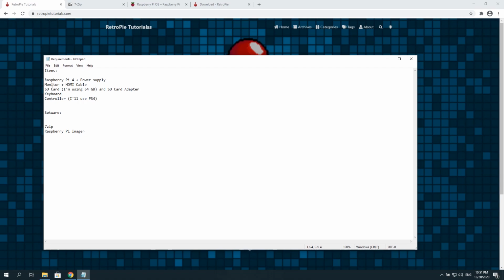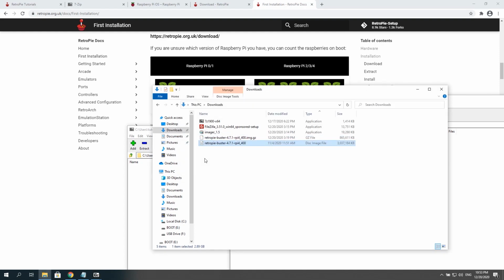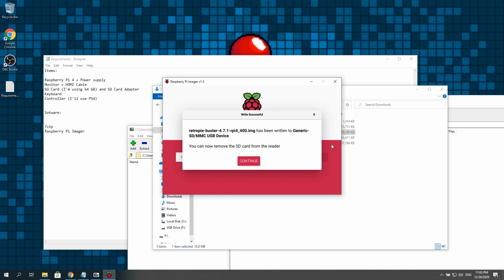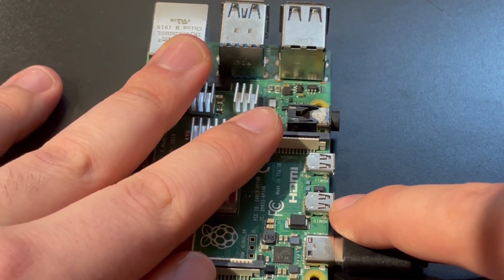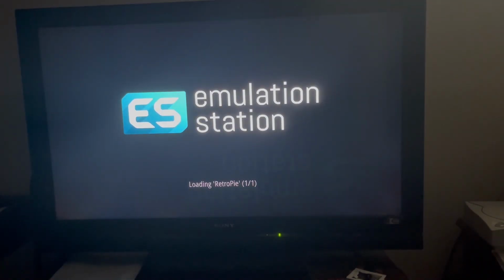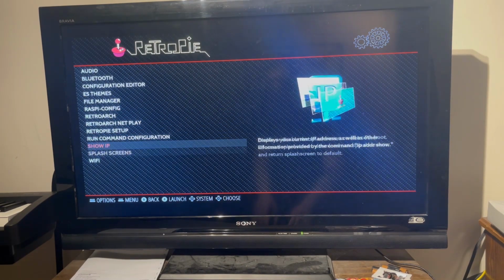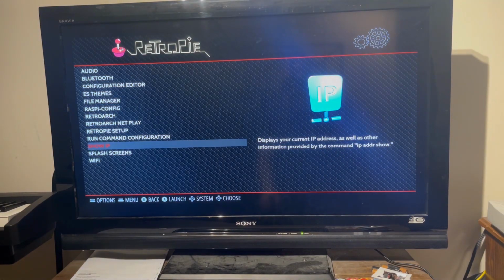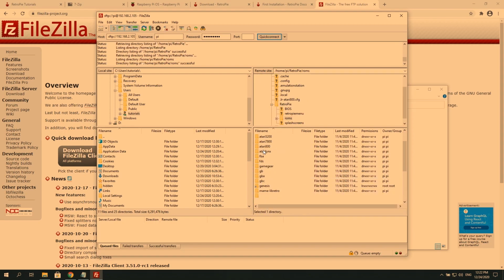How to Set Up and Install RetroPie on Raspberry Pi 4 (beginners)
Hey guys! This is my first tutorial, I hope you like it.